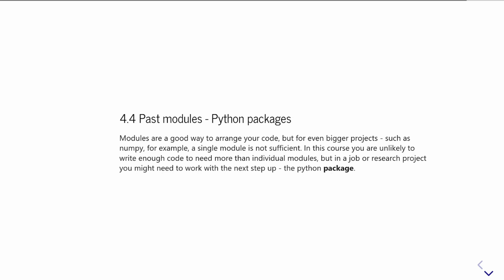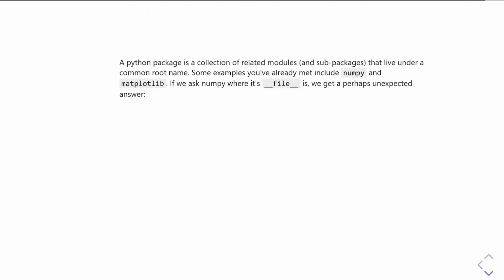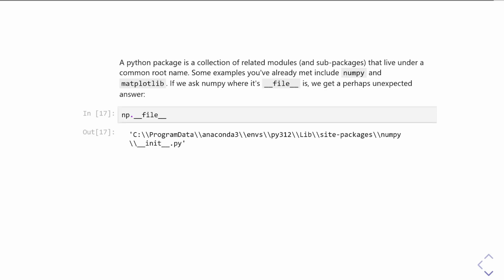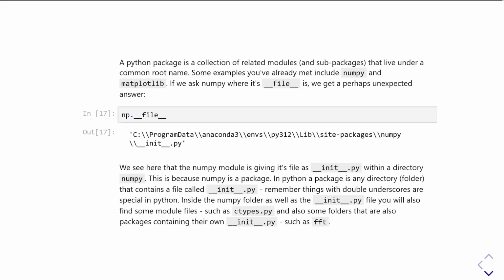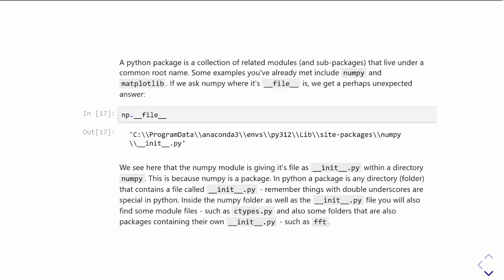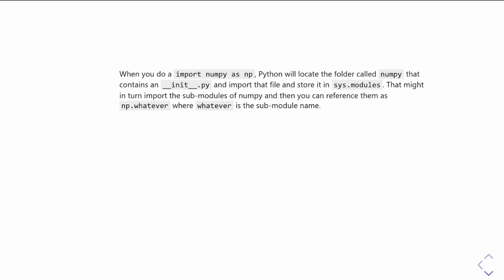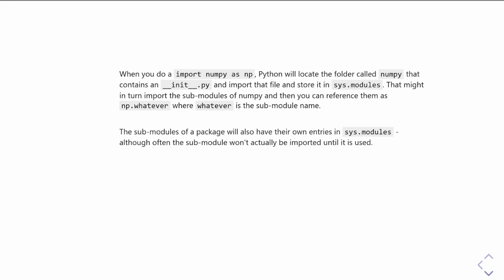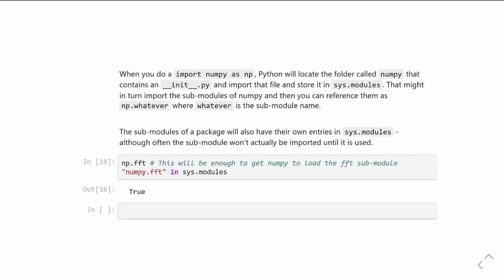Level 2 Coding Functions and Modules Unit 4 Part 4